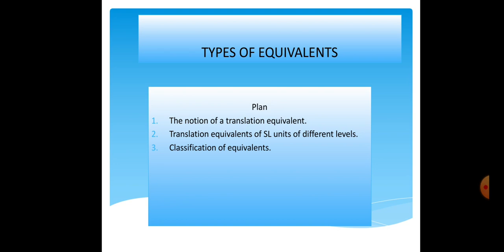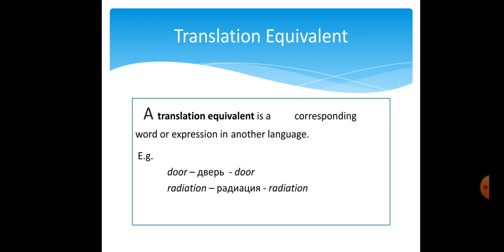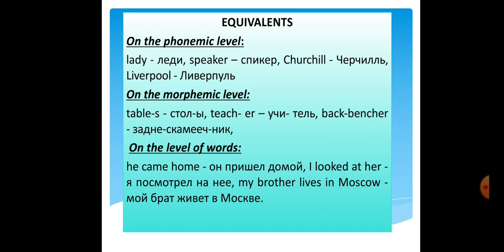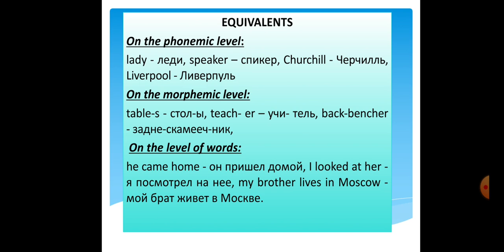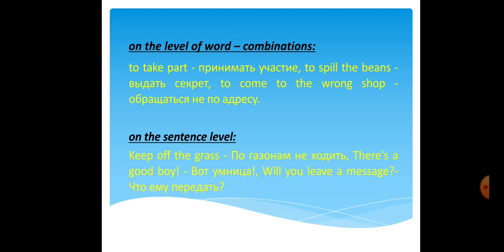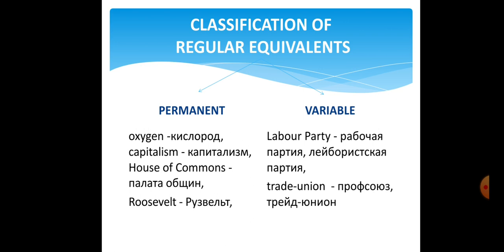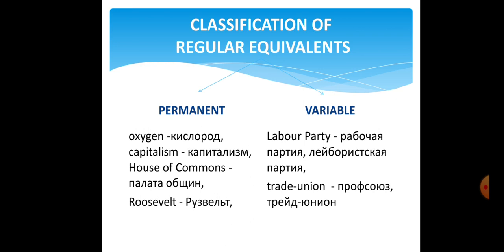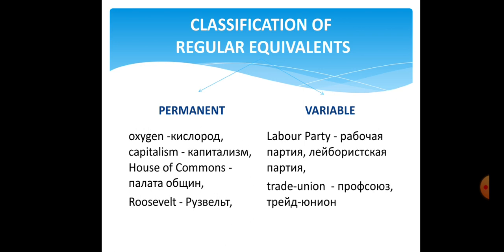Аударма ісі мамандығы. 2 курс. Аударма теориясы пәні. № 8 дәріс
тақырыбы: Аударма сәйкестіктерінің түрлері.
оқытушы: Әбдіғалиева Ж.С.